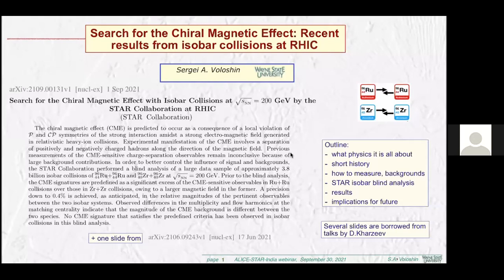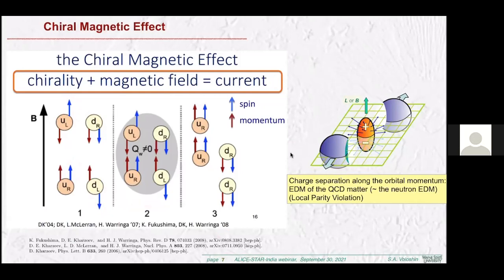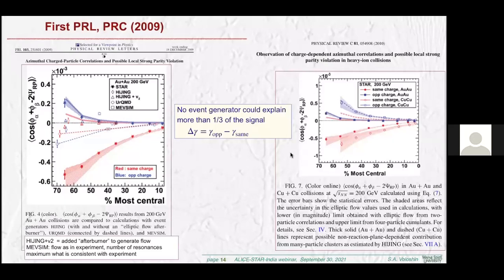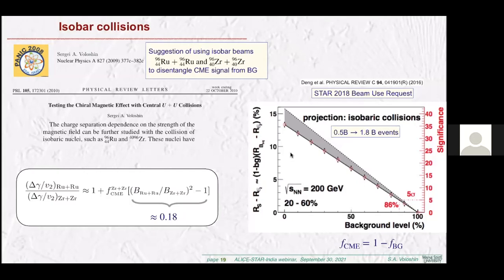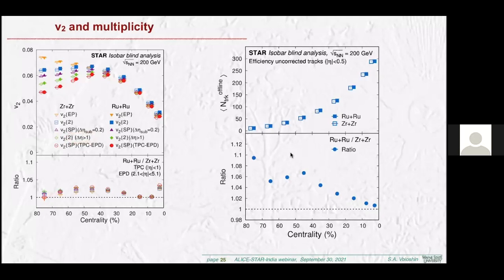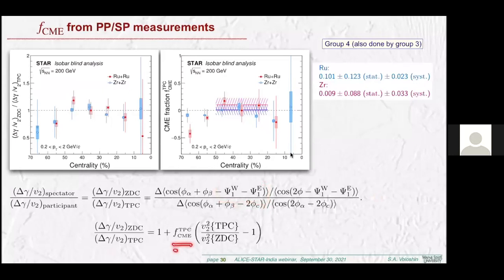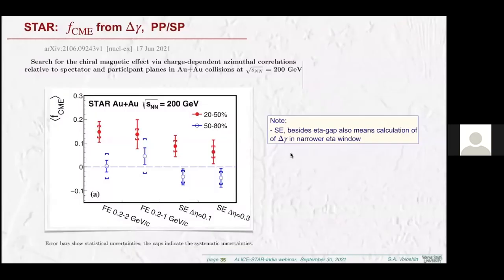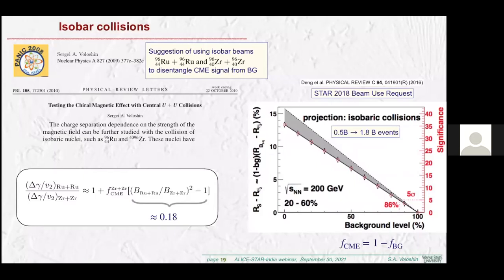Special Lecture Series on Heavy Ion Physics: Lecture by Prof. Sergei A. Voloshin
Special Lecture Series on Heavy Ion Physics: Organized by the ALICE-India Collaboration

Title of the talk: Search for the Chiral Magnetic Effect in isobar collisions at RHIC​

Speaker: Prof. Sergei A. Voloshin, Wayne State University, USA​
Date & Time: 30th September, 2021, 18:00-19:00 Hrs (IST)

Abstract:
The search for the chiral magnetic effect (CME), the charge separation along the magnetic field,  has been going for more than 15 years. Possible large background effects make this search very difficult. As the CME is driven by a strong magnetic field created by colliding nuclei, collisions of the isobar (nuclei of the same size/mass but different charges) should provide a possibility  to separate the CME signal from the background effects. In this talk I discuss recent results on search for the chiral magnetic effects in isobar collisions at RHIC as well as their implications for other analyses.

About the Speaker:
Prof. Sergei A. Voloshin is a renowned Russian-American experimental high-energy nuclear Physicist and Professor of Physics at Wayne State University. He studied physics at Moscow Engineering Physics Institute, where he completed his PhD in nuclear physics in 1980 and became a faculty member at the Department of Theoretical Physics. During the period from 1992 to 1999, he was a Visiting Scientist at the University of Pittsburgh and Physikalische Institute (University of Heidelberg) and a Special Scientist at Lawrence Berkeley National Laboratory (LBNL) where he worked on anisotropic flow and event-by-event physics in nuclear collisions at SPS and RHIC. In 1999, Prof. Voloshin joined the Department of Physics and Astronomy at Wayne State University. He played a leading role in the discovery of the strong elliptic flow at RHIC. The idea of the constituent quark scaling, proposed by Voloshin, and its observation at RHIC is widely regarded as a proof for a deconfinement phase transition. Prof. Voloshin is a member of the STAR Collaboration at RHIC and the ALICE Collaboration at LHC. He has received many prestigious honours and awards such as Moscow Youth (Komsomol) Prize in Science  (1985) and Richard J. Barber Faculty Recognition Award (2011). He was elected a Fellow of American Physical Society in 2008 "for numerous seminal contributions to the methods and interpretation of collective flow in relativistic nuclear collisions”. Prof. Voloshin was inducted to Wayne State Academy of Scholars in 2012 and elected WSU Board of Governors Distinguished Faculty Fellow in 2021.​